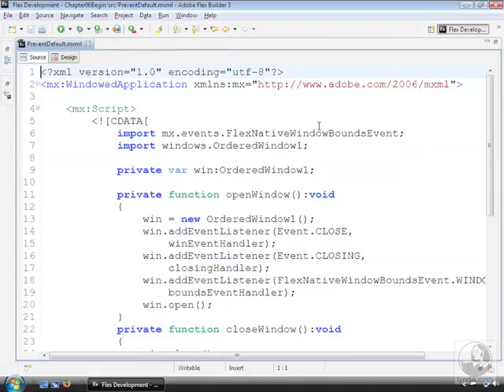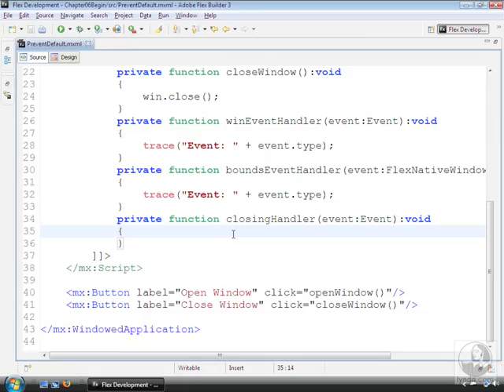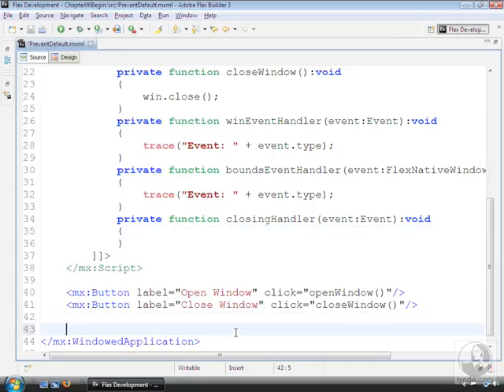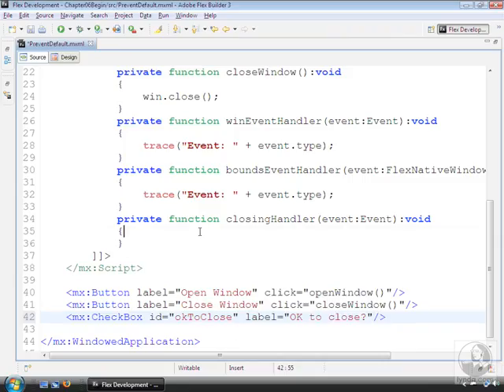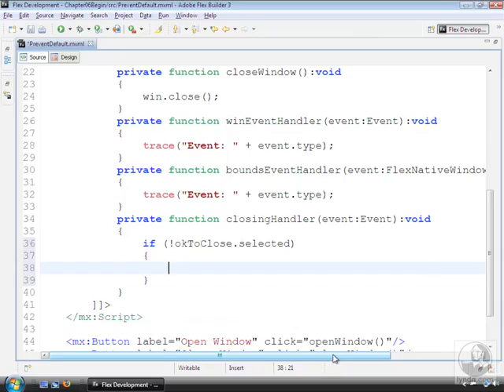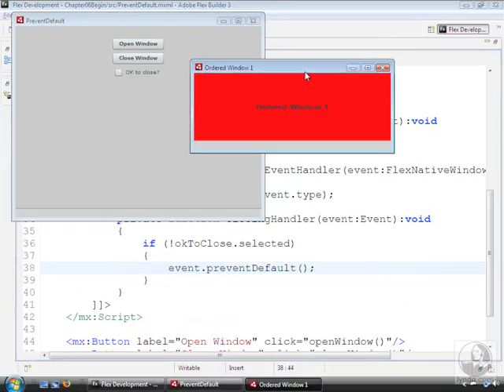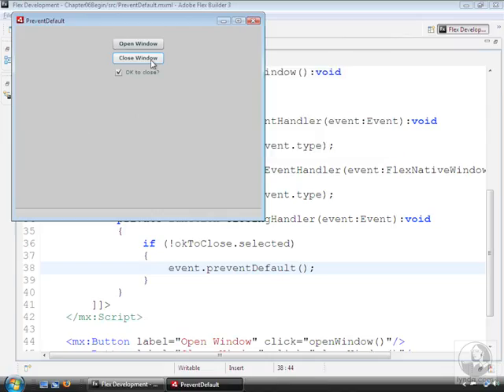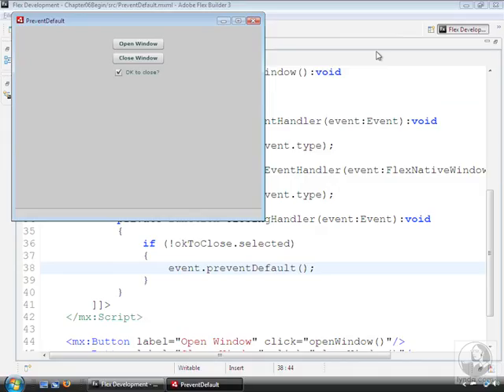0607 Preventing default window behaviors